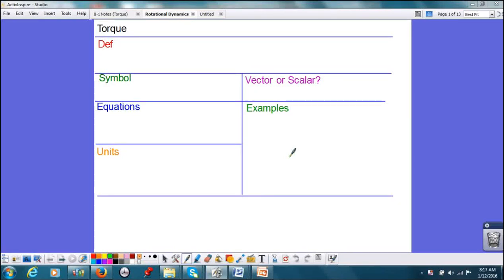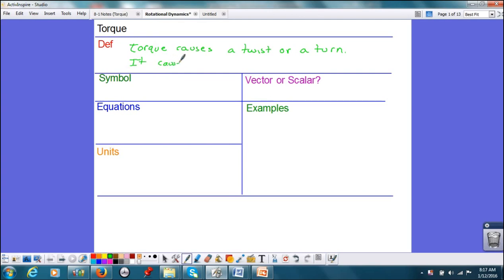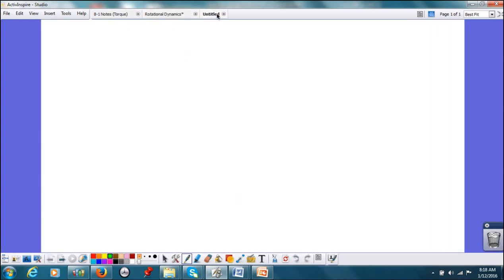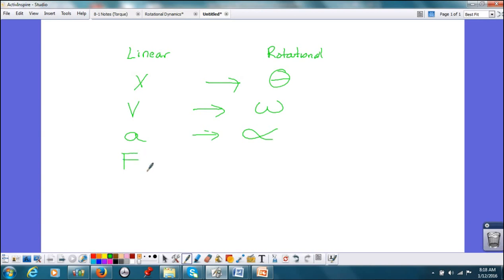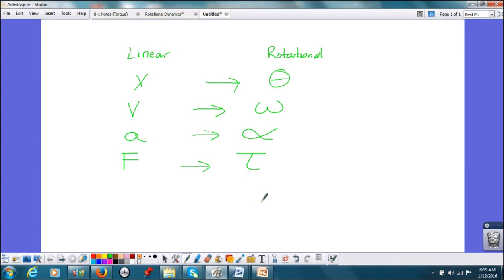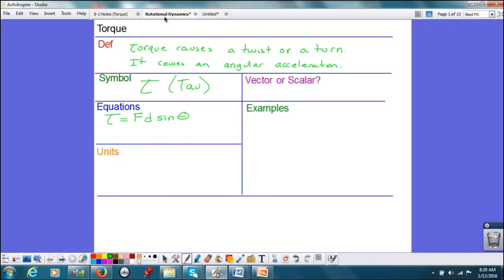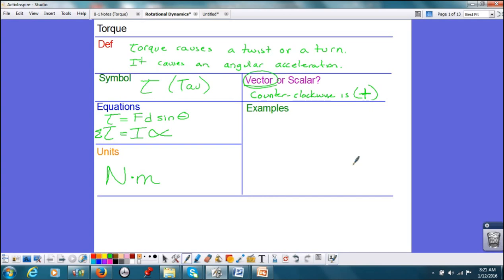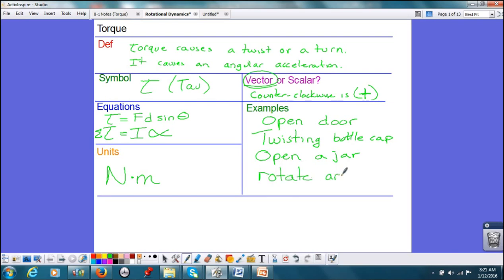Torque Notes 2